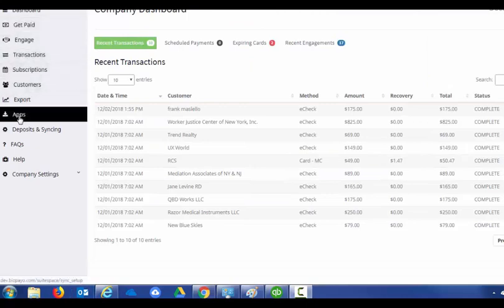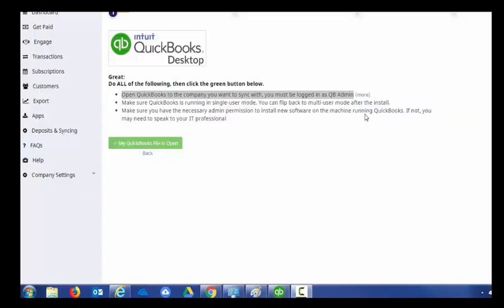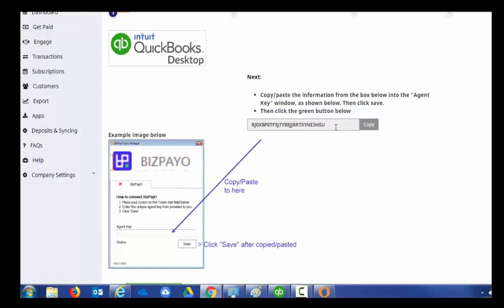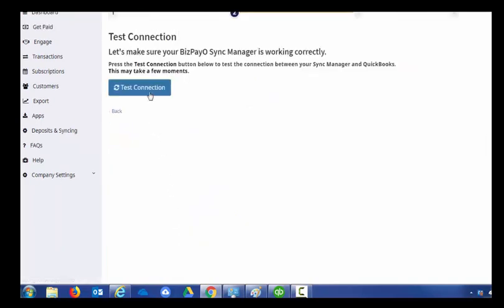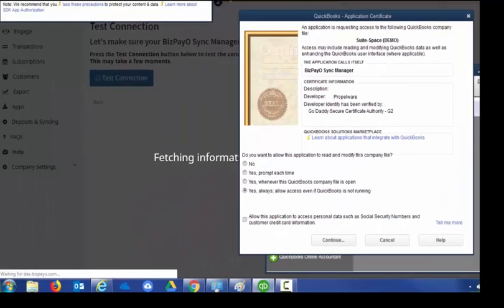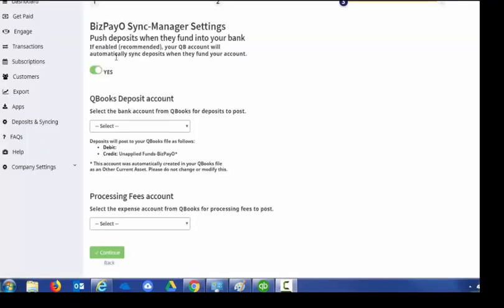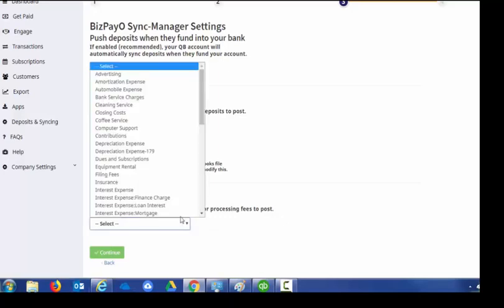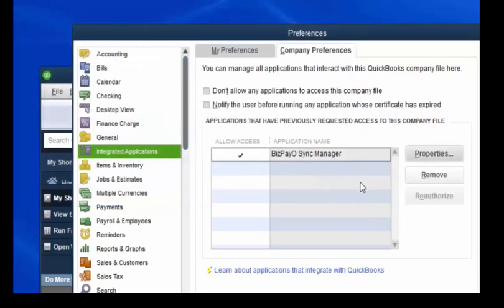Syncing BizPayO with QuickBooks Desktop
Installing the BizPayO sync manager to run with QuickBooks desktop